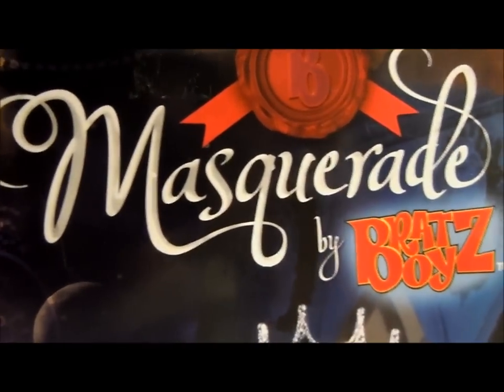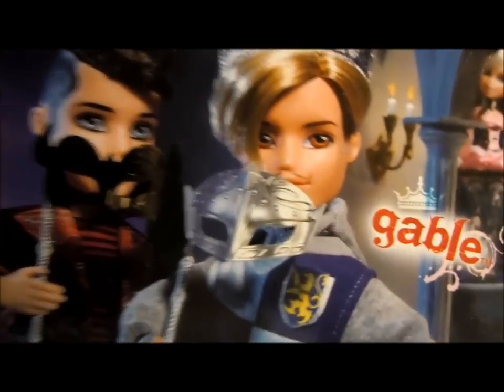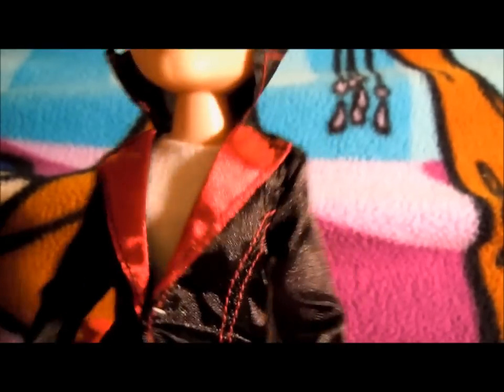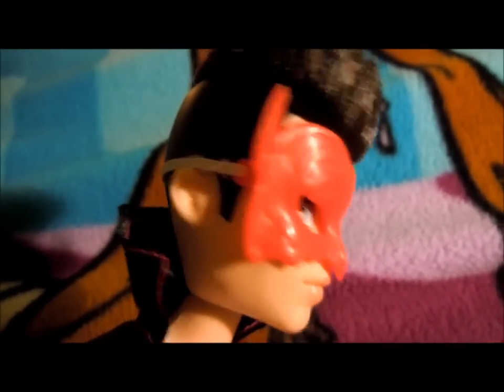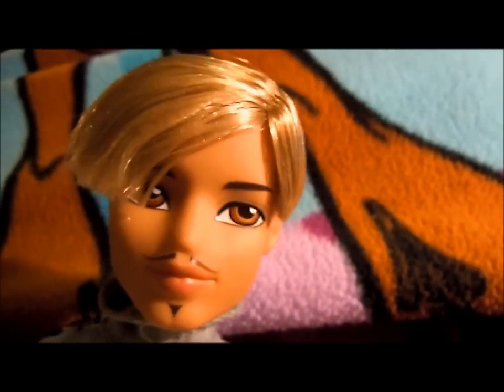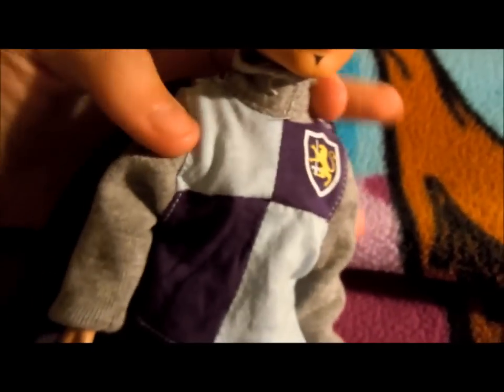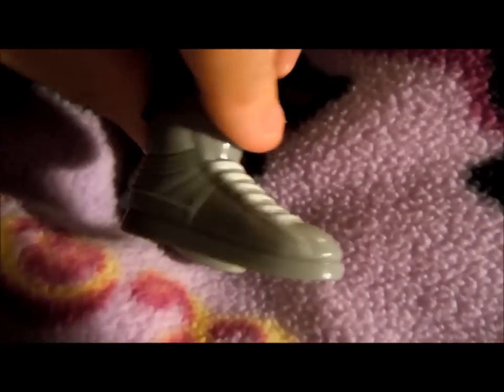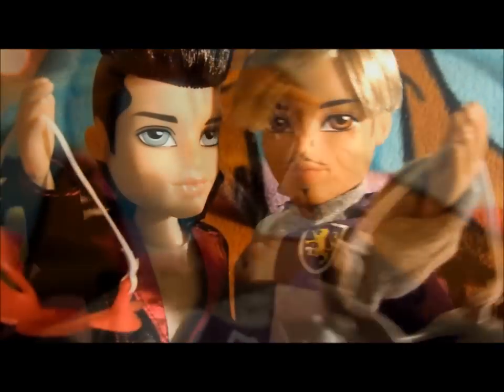Masquerade by Bratz Boyz Wave 1 Dolls! Fall 2011 (Review)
Here's the totally awesome Bratz Boyz Masquerade Gable and Penn dolls!